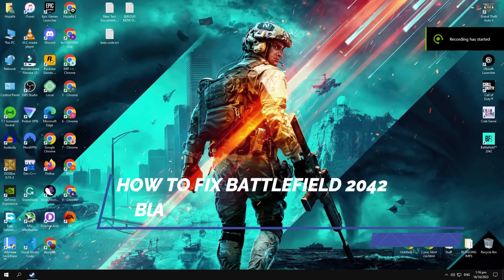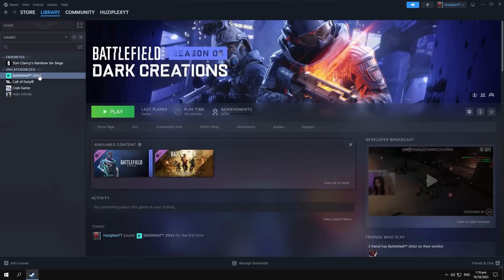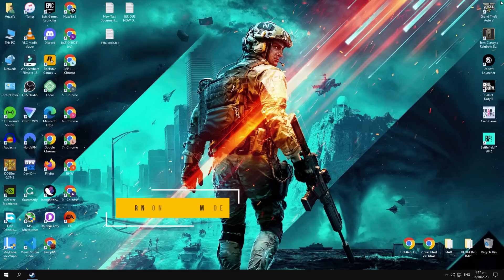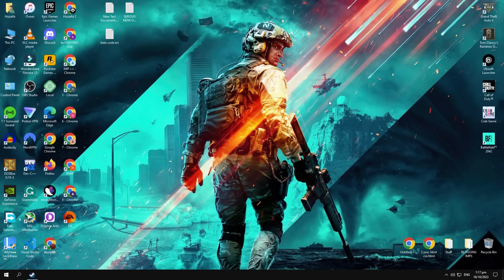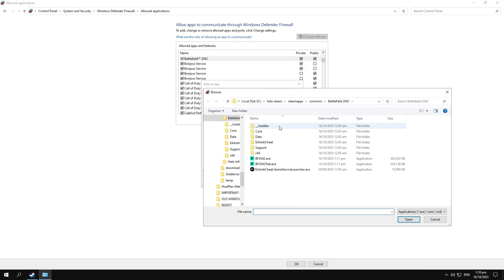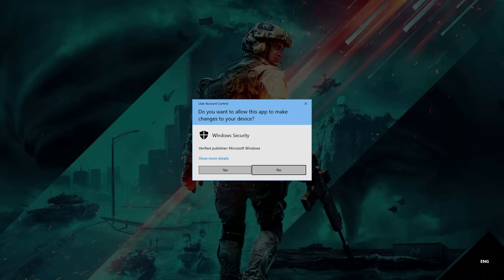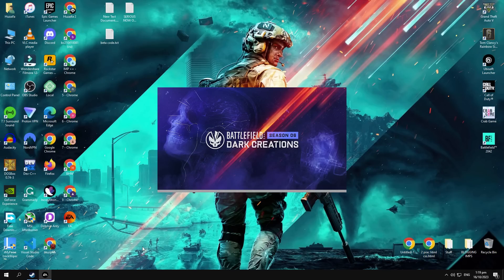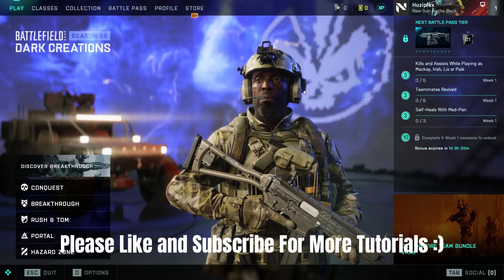How To FIX BLACK SCREEN On Launch & Stuck On Loading Screen BATTLEFIELD 2042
How To Fix Black Screen Stuck On Loading Screen Battlefield 2042 (Easy Tutorial)

In this video i have shown Steps to Fix the black screen on launch battlefield 2042
how you can fix black screen in battlefield 2042
Battlefield 2042 black screen after game FIX

Hi there! New to my channel Huziplex? If so, here's what you need to know my channel is mainly based on tutorials gameplay, and game fixes. I mainly upload gaming videos, how-to videos, and much more! I try my best to provide quality content for my viewers.

16GB ram
1TB HDD

How To Fix Black Screen on Battlefield 2042

Peace :)